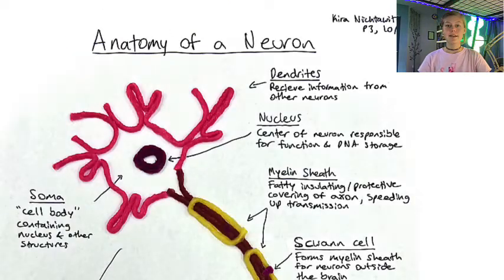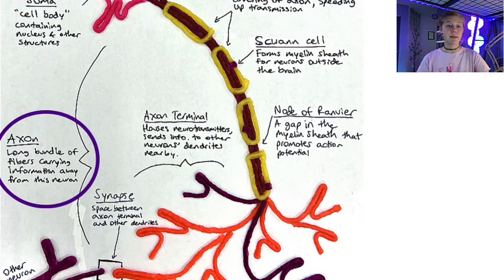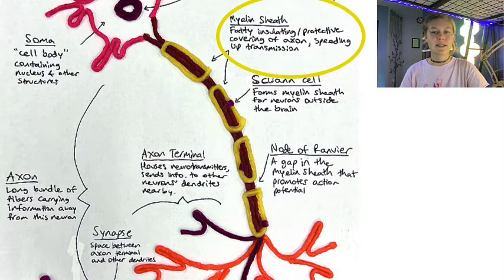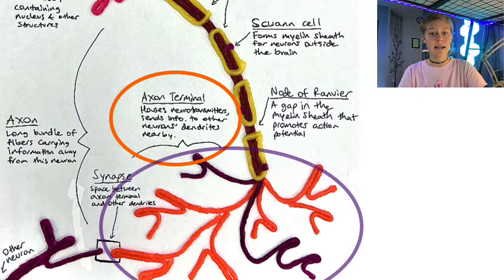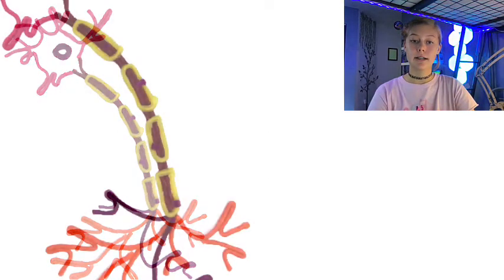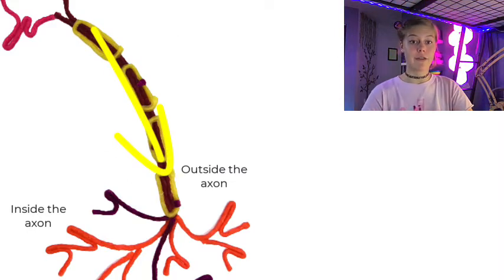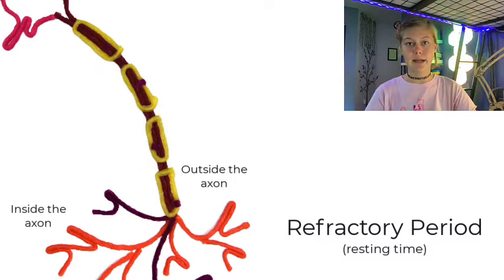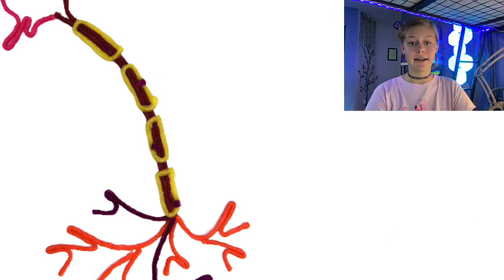Structure and function of a Neuron explainer video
For my AP Psychology class in 10th grade, we had to make a short explainer video on the structure of a neuron (a cell in the nervous system of some living things, including humans), and I went all-out with animations for mine!

We first designed our neurons out of Wikki Stix, then labeled all the parts with a short description.

Enjoy learning about the structure and function of a neuron!